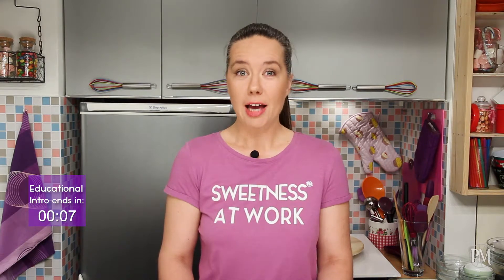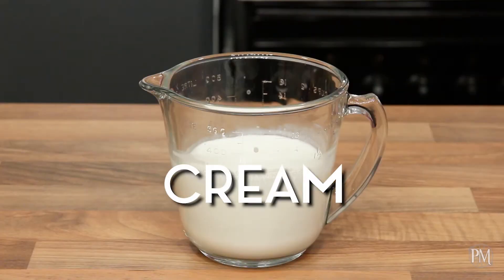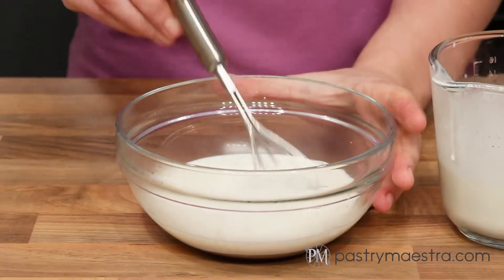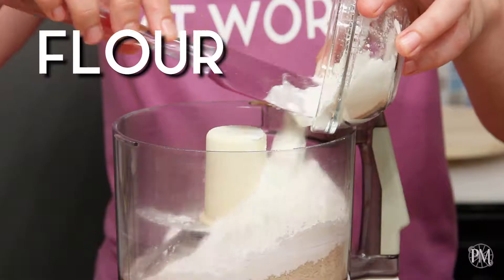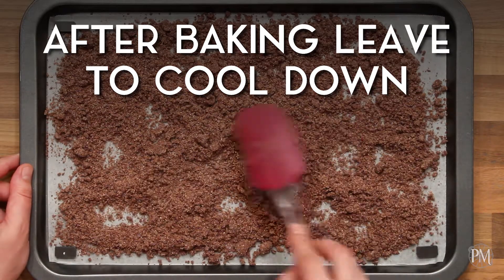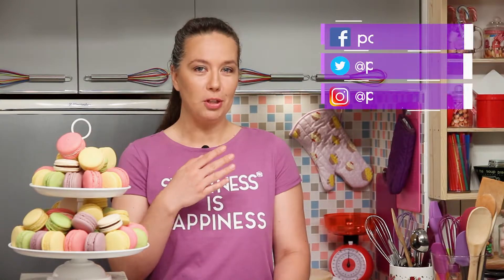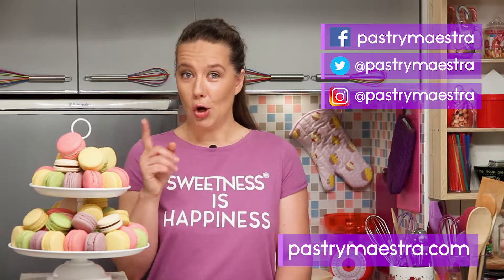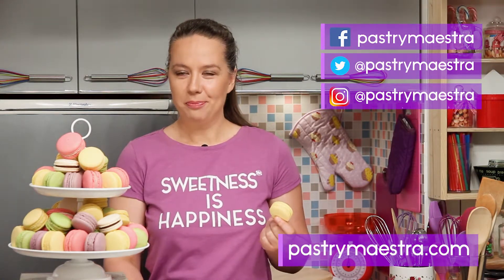Chocolate Panna Cotta (Gluten Free) | Pastry Maestra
Panna cotta, meaning ‘cooked cream’ when translated from Italian, is one of the Italian classics. One of the greatest things about panna cotta, besides its ease of preparation, is surely its ability to transform. You can make panna cotta in silicone molds or even cups, and unmold it onto a plate. I like to make it and eat it directly from the glass, so I'll show you how to do that today!

Watch my video and learn how to make chocolate panna cotta!